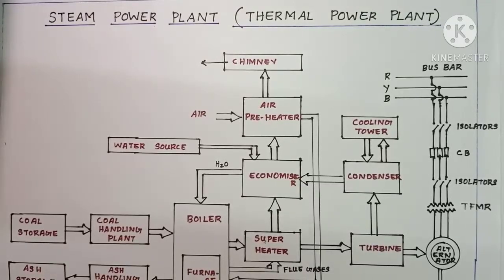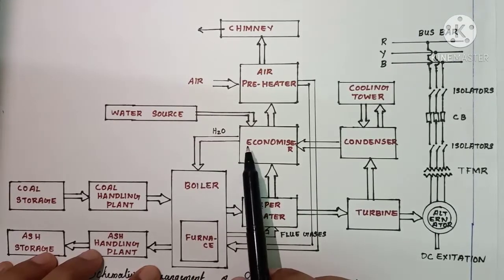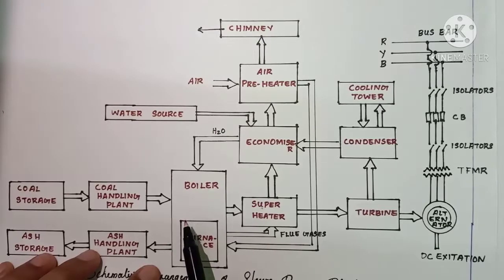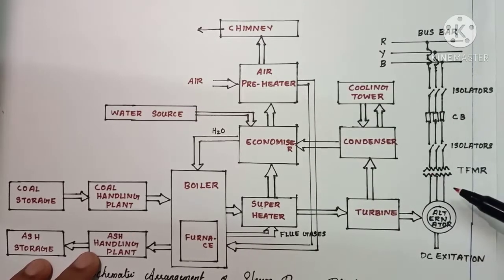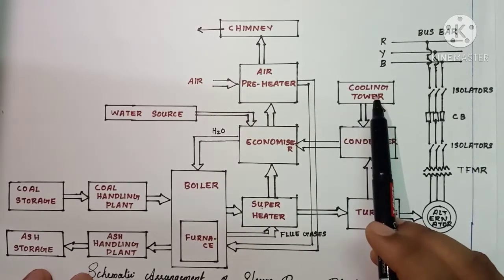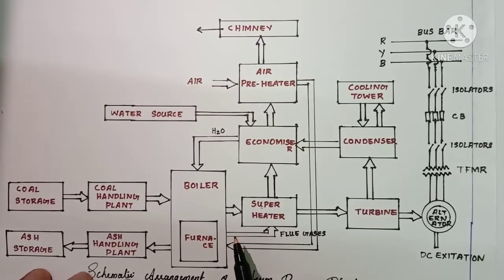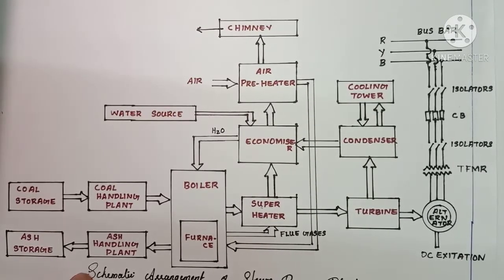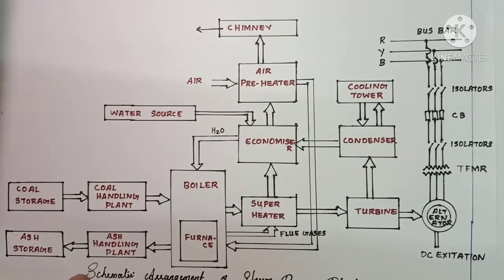Steam power plant or thermal power plant - Working and operation.